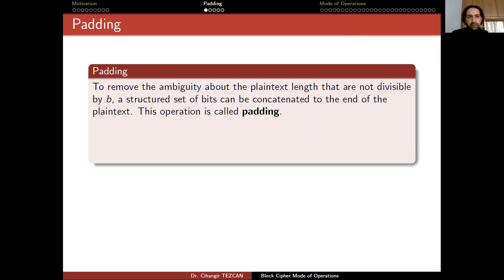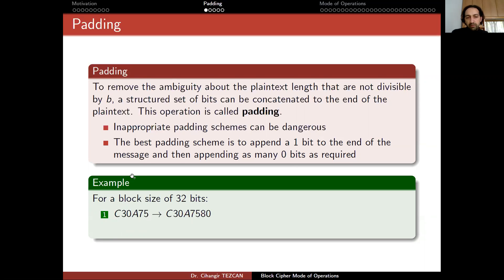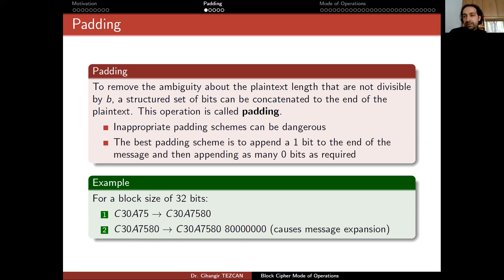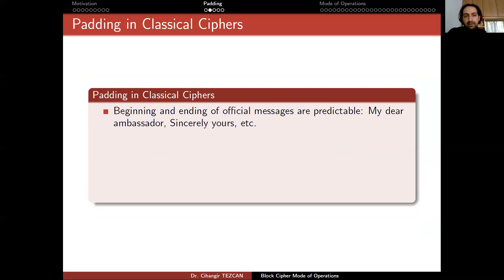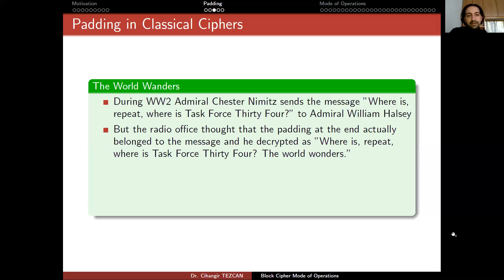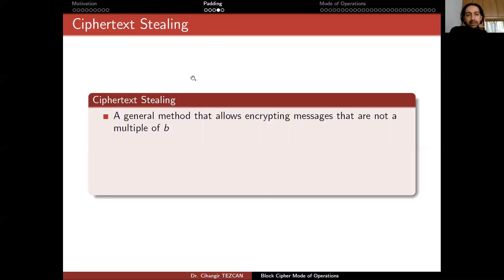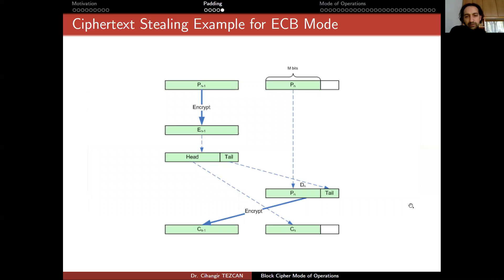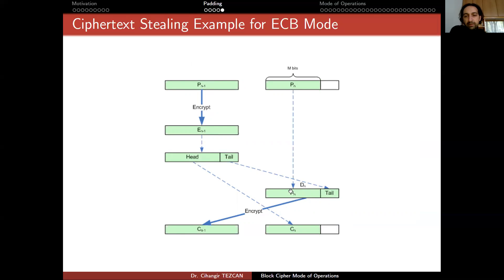Applied Cryptology 4.2: Block Cipher Mode of Operations - Padding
CSEC 507: Applied Cryptology
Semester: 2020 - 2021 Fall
Week 4: Block Cipher Mode of Operations
Part 2: Padding